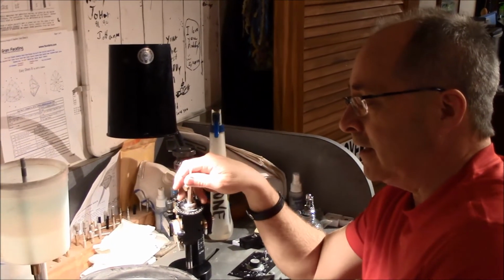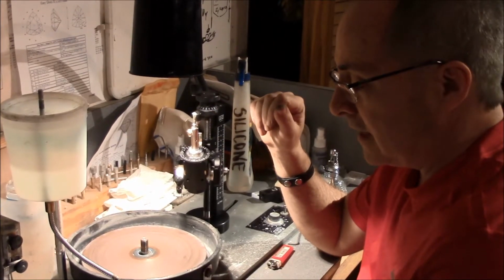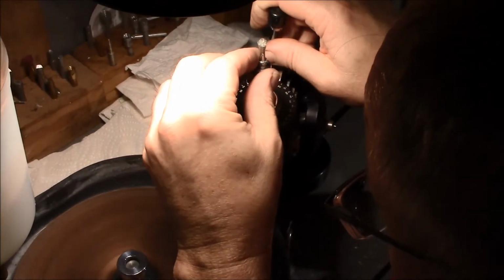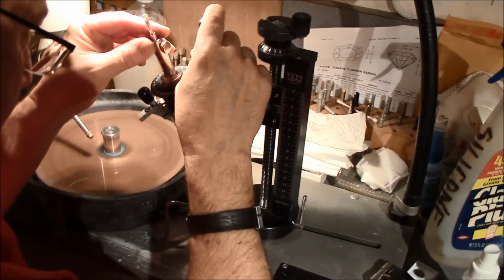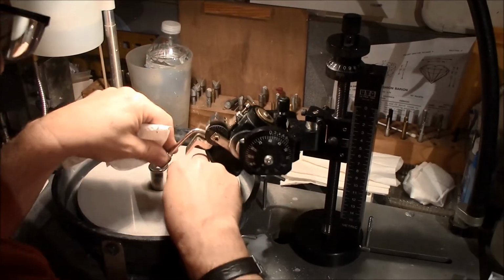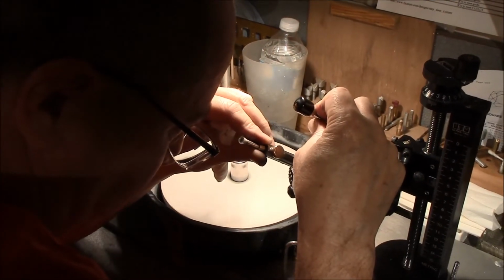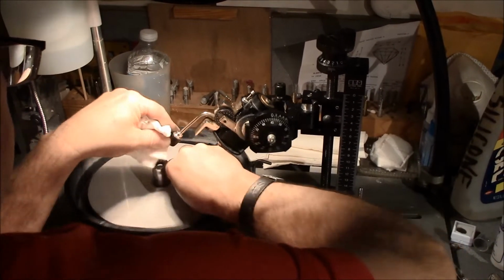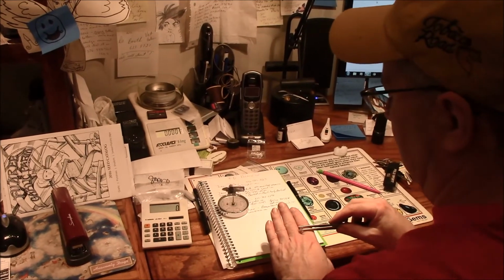Montana Sapphire Mint Green 1 53 carat feb 20 2016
Mastercutgems.com Dana Reynolds discusses the cutting of a 1.53 carat Montana Sapphire.

All gemstones are subject to prior purchase. Please go to our website if you are looking for that special colored center stone for an engagement ring. All of our gemstones are sourced directly from the mine/ miner or Dana found himself while he was rock hounding.